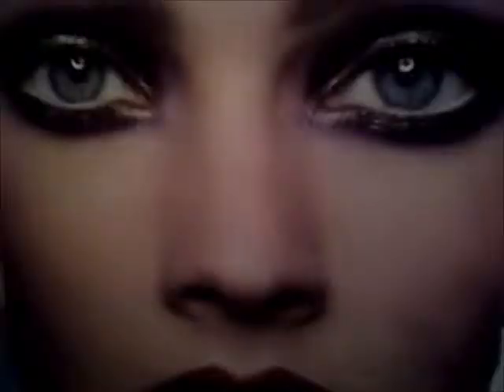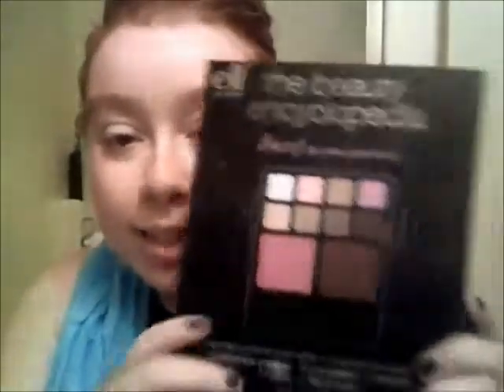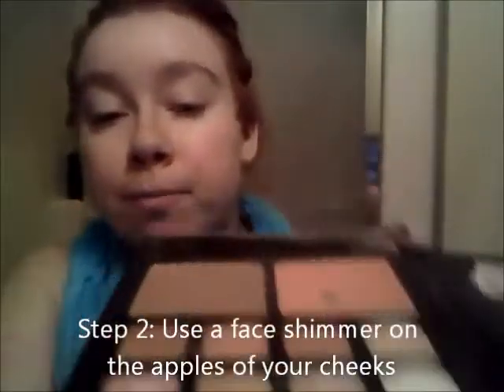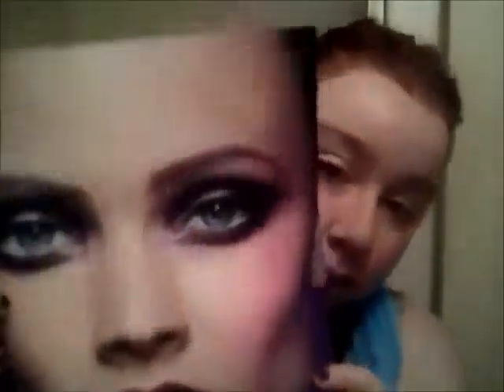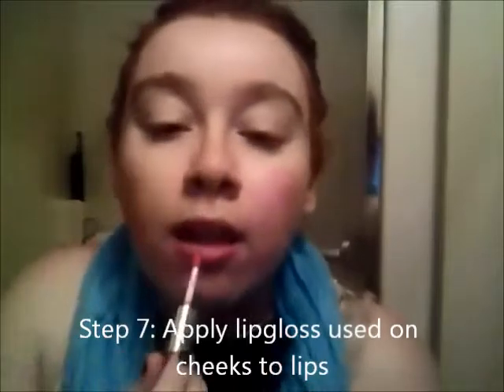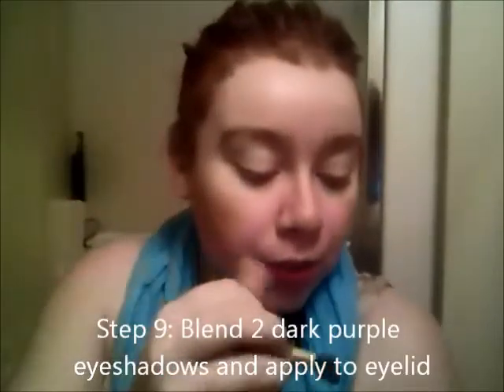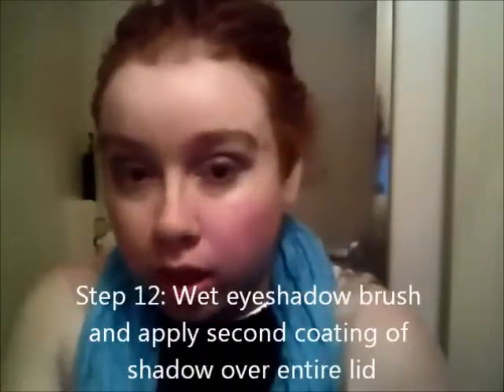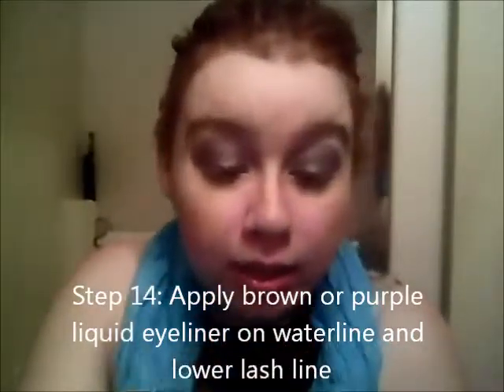Dramatic Vamp Makeup Look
Did you guys like this? I know it's a bit different but I thought I would try something new!